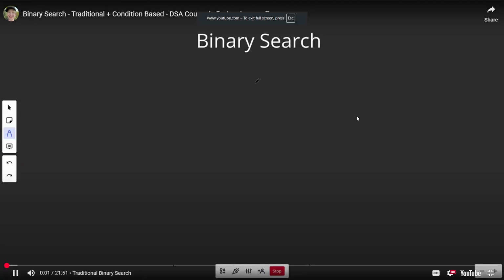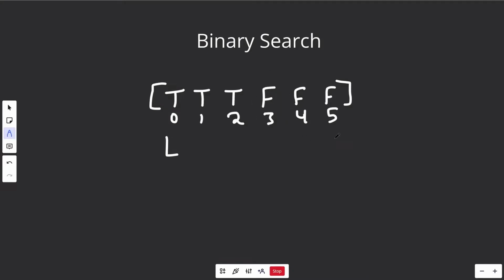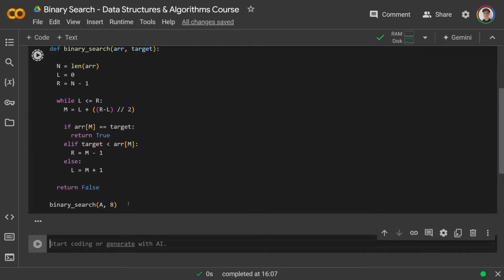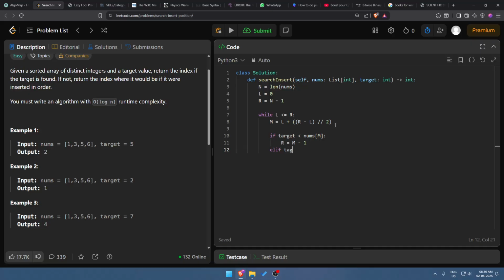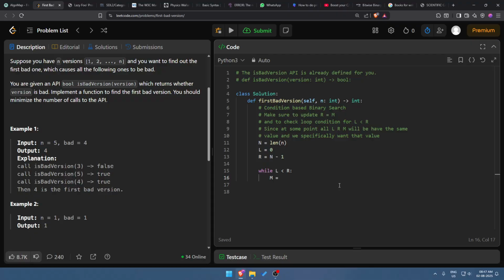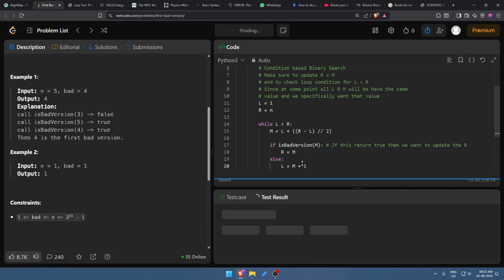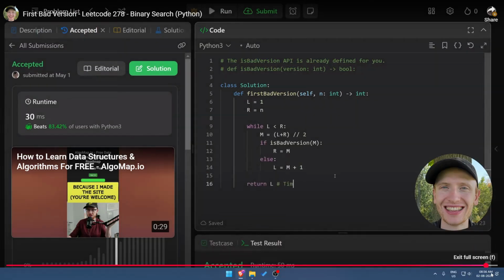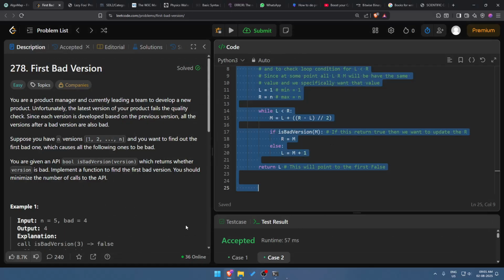23 - LeetCode 278, 35 (First bad version, Search Insert Position)